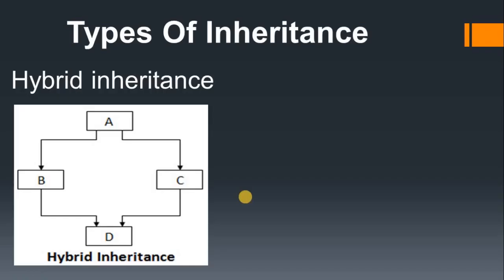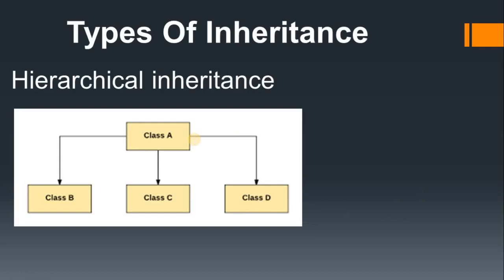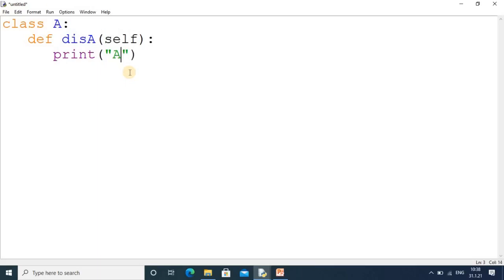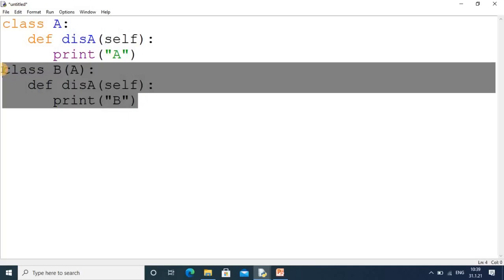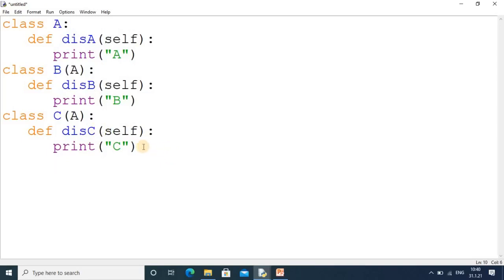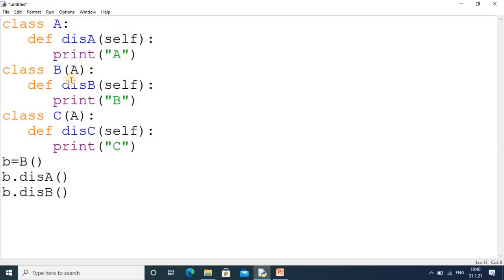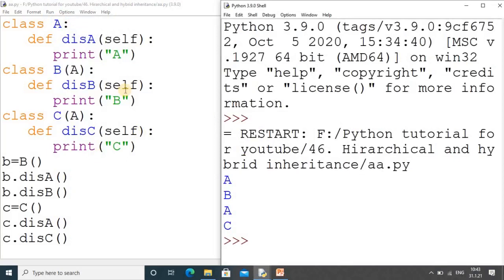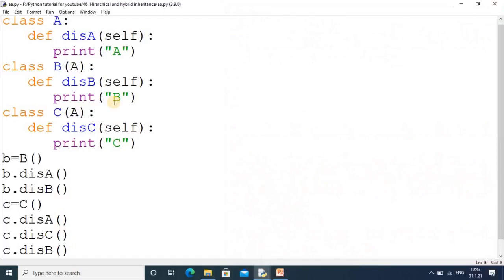46. Hybrid & Hierarchical Inheritance in Python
Hello friends,

Today we will see Hybrid & Hierarchical Inheritance
 in Python with program.